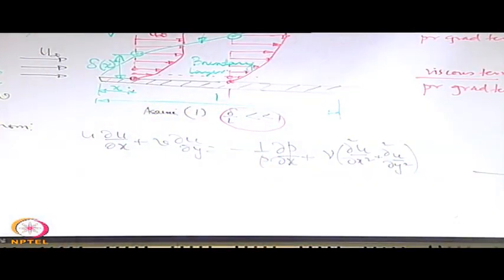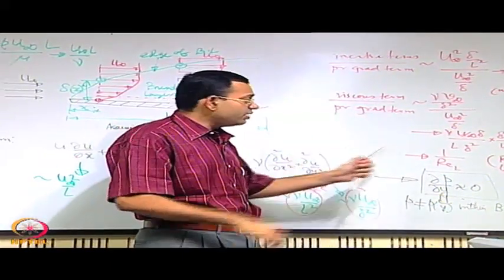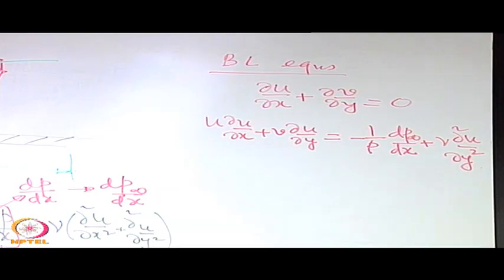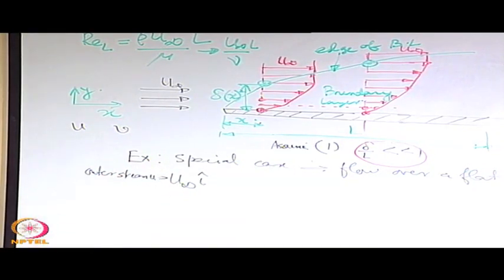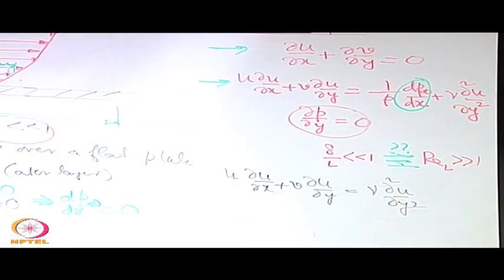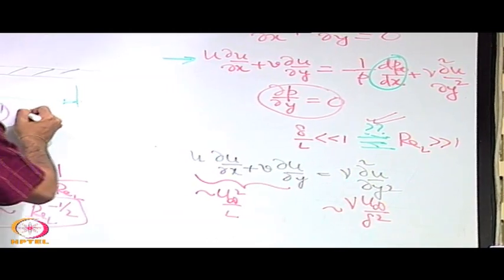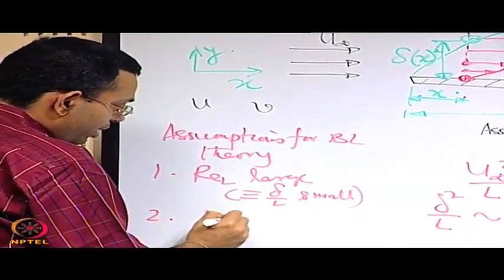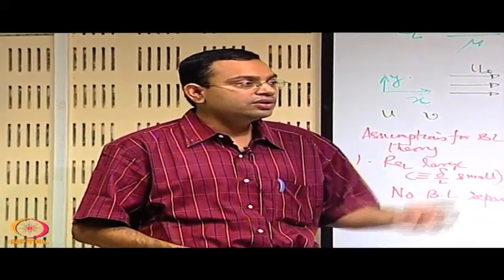Lecture 35 : Scaling and order of magnitude analysis (contd.)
Concepts Covered:
Boundary layer thickness,Assumptions for validation of boundary layer theory.